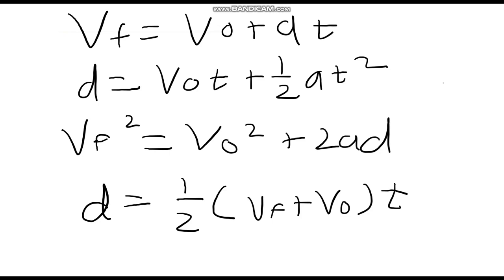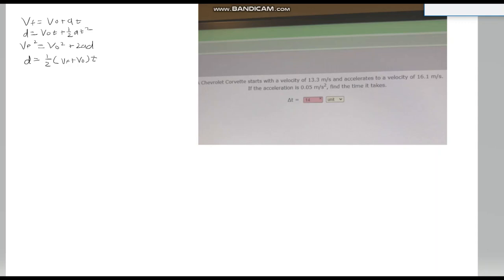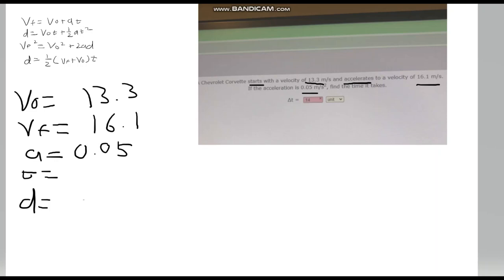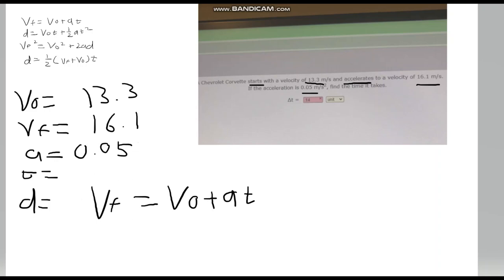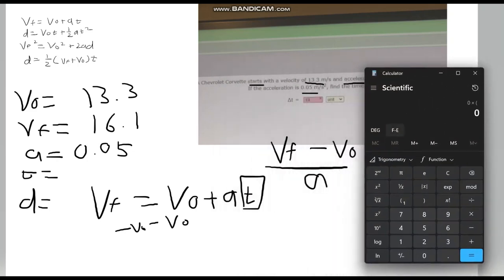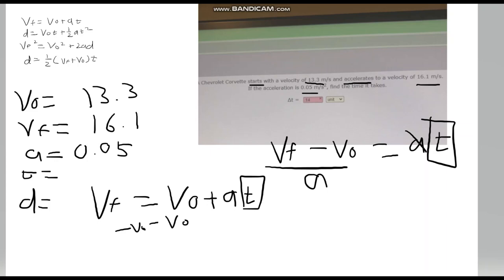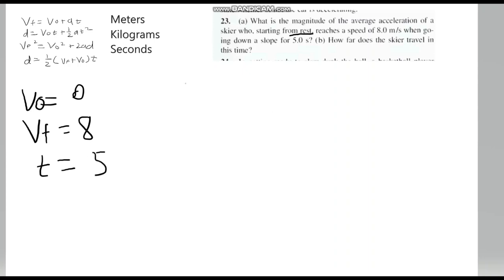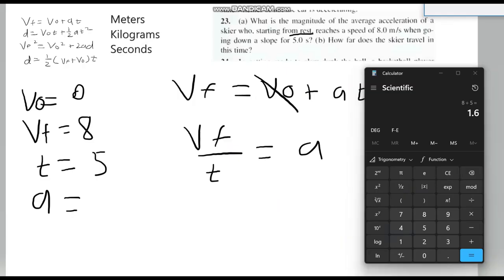AP Physics: How to Use 4 Kinematic Equations Part 1